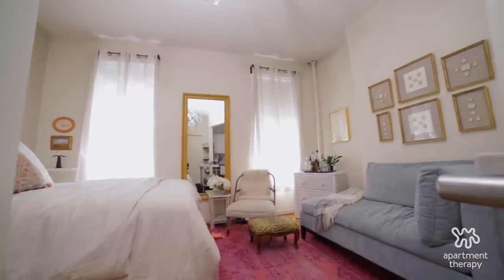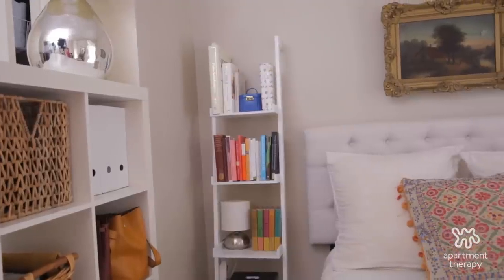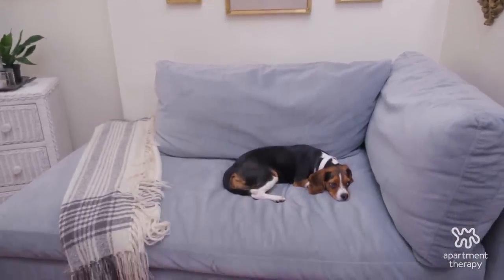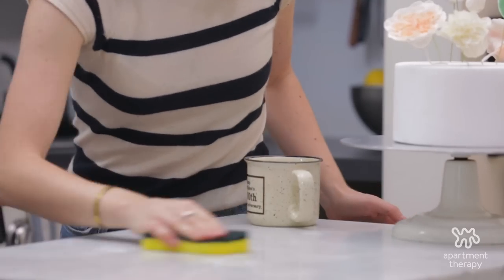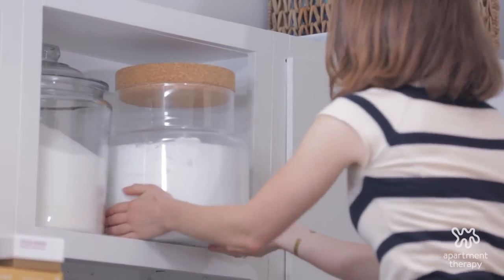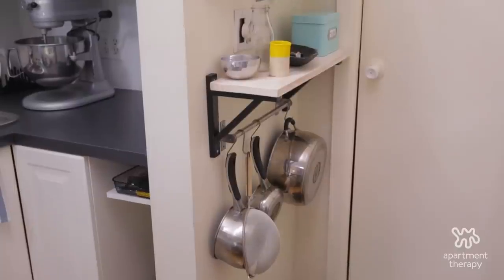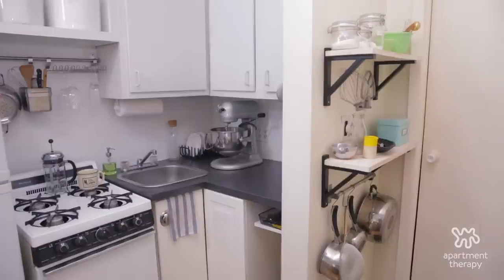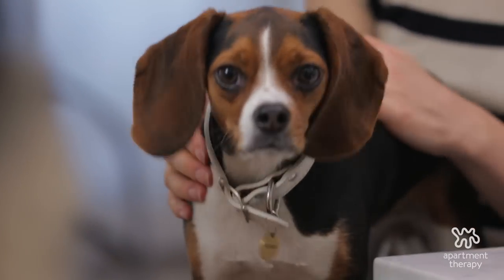190 Square Feet in the East Village | House Tours | Apartment Therapy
As Julie admits in her video tour, 190 square feet isn't a ton of space for someone to live in. But she's made tiny living look easy in her East Village rental, particularly when you learn she also uses her small rental to flex her creative baking muscles, as well! A classically beautiful and feminine space, the restaurateur and baker's home is lined with gold-framed art, a powder blue couch and a bold pink rug.

See full post with more tips, links, and resources on the Apartment Therapy

Through a combination of expert advice, shopping guides, and DIY how-to's, it's our mission to show how people are making their own homes more beautiful with unstaged and true-to-life tips and photos for range of budgets. Every day we feature a new House Tour – submitted directly by our readers showing real imagery (i.e. without professional styling and photography) of homes of all sizes and styles built on budgets big and small, to show the way we live today. Capturing the inspiring ideas and solutions in these one-of-a-kind spaces, along with the people and life that takes place within them, we show how our readers can create their favorite looks in their own homes.